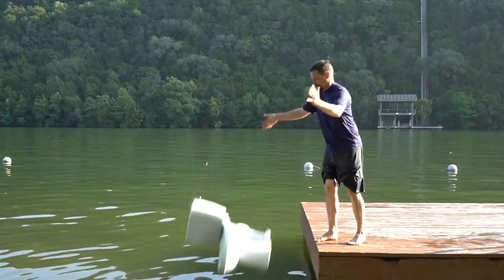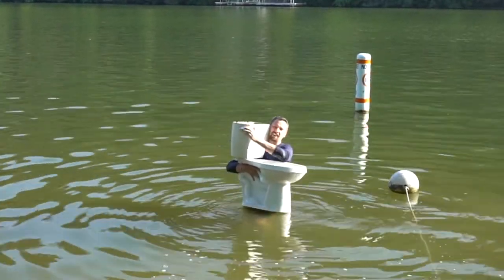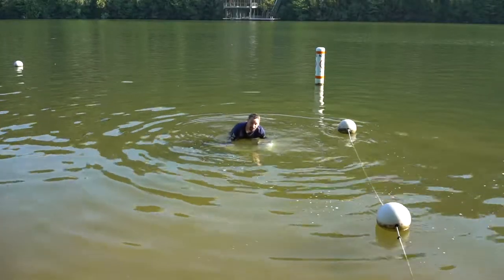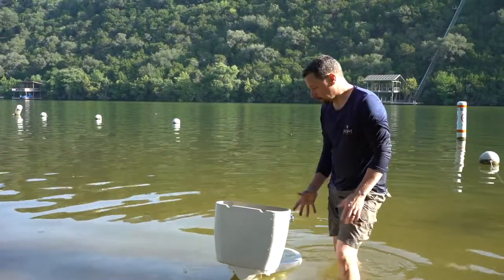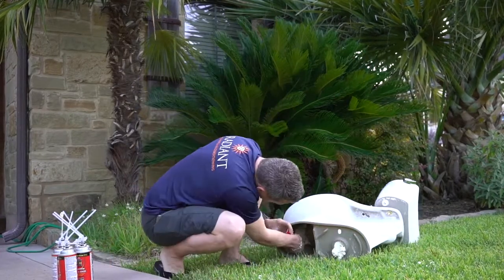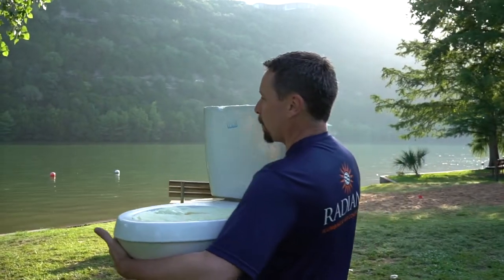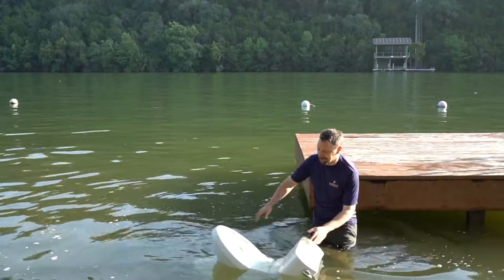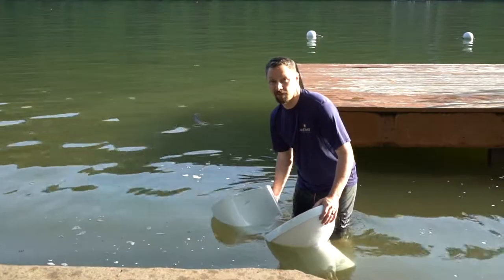Wakeboarding toilet. Can a toilet float?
Brad Casebier from Radiant Plumbing and Air Conditioning in Austin Texas is preparing the Wakeboarding toilet. See Radiant's range of services that they offer when they aren't testing out toilets

What will a toilet do in open water? Can we make a toilet float? Questions like this are answered in this video. In just one week we will attempt to wakeboard and wake surf with a toilet on Lake Austin.

Radiant Plumbing & Air Conditioning
Plumbing. HVAC. 24/7 Emergency Service.